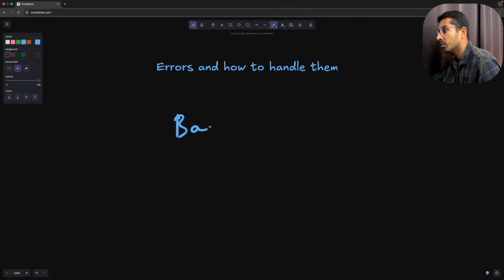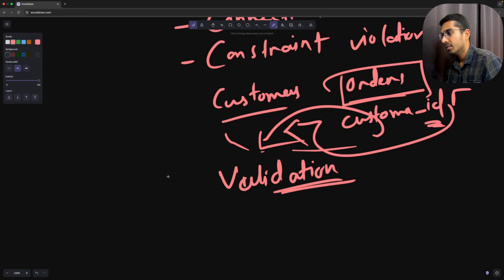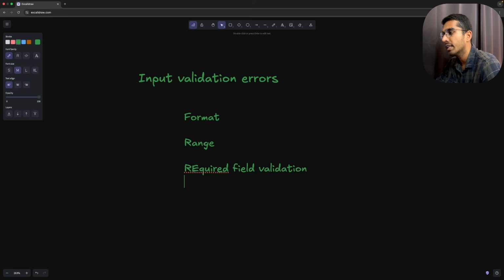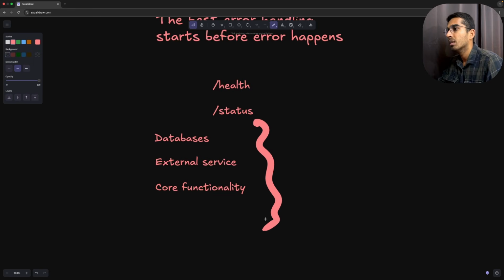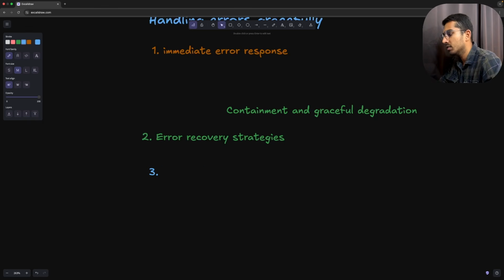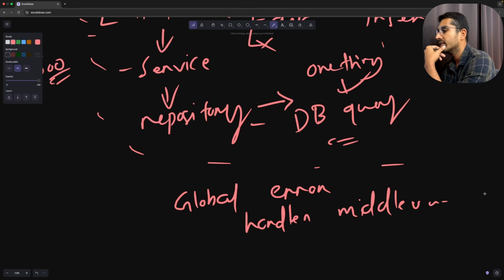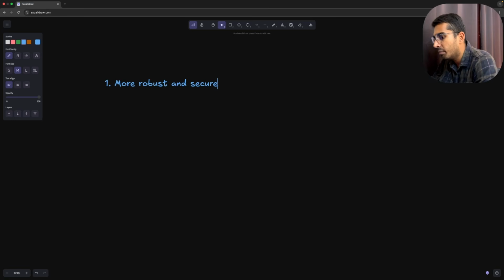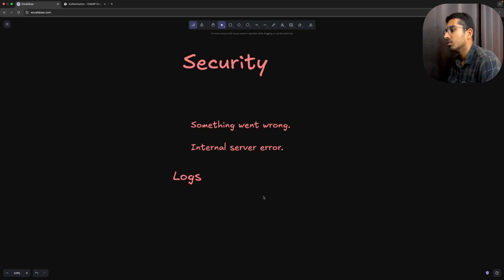16. Error Handling and Building Fault Tolerant Systems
No matter what kind of software you are creating, errors are something which you will encounter, no matter what. In this video I discuss different types of error you might encounter in a typical backend, different ways to prevent them and fix them.